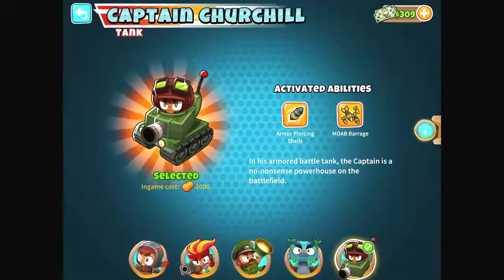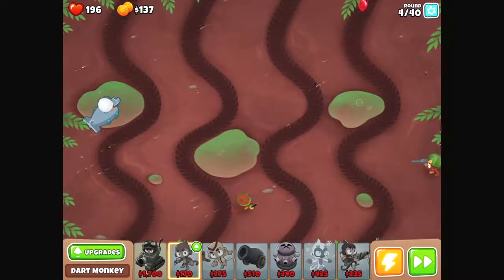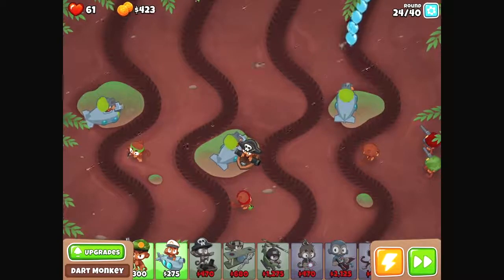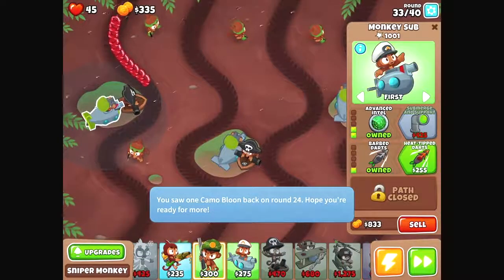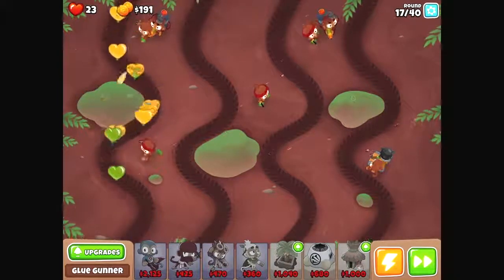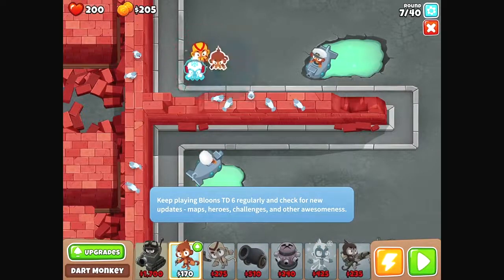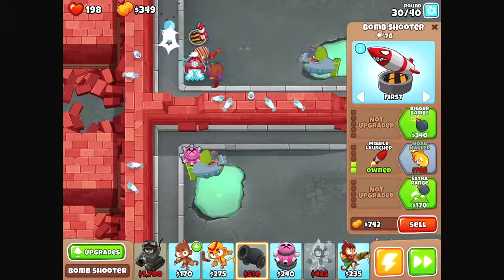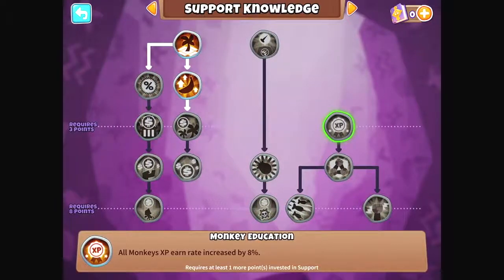Let's Play Bloons TD6 #24 Expert I’m not…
Hello, dear viewer, and welcome to Bloons TD 6! I’m playing Bloons TD6 for fun, and I hope you enjoy the monkeying around. It’s a kid-friendly tower defense game sure to provide hours of fun. It is pay-to-play and includes in-app purchases. Let’s defend the village from the terrifying Bloons!

Spoilers: I try several strategies for an expert map. I fail.
Bloons TD6 HD is a tower defense video game, available on a variety of devices, I’m playing it on the iPad, and all its content is owned and created by Ninja Kiwi.

I am not being paid to show or review this game. I sincerely enjoy it and I hope you will too!

Copy and pasting the link into your browser’s search bar should work if clicking doesn’t.